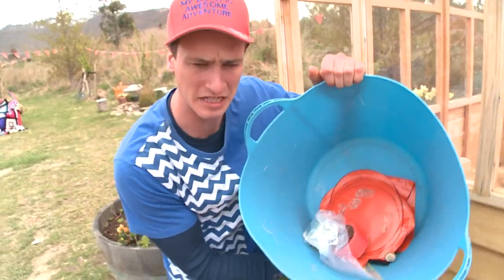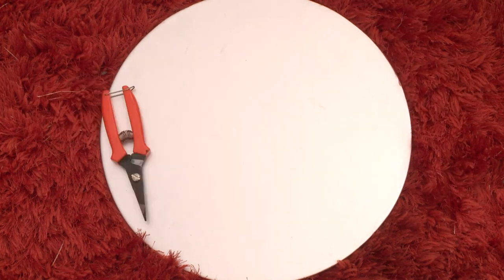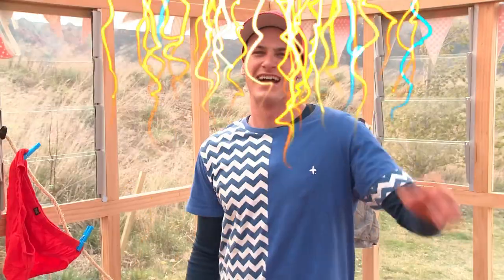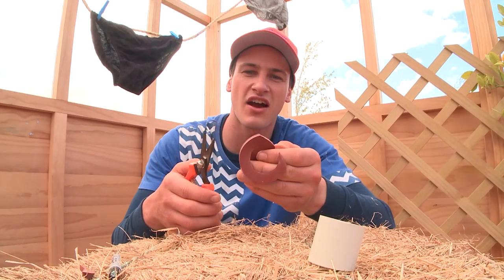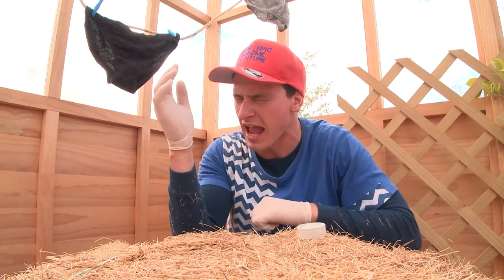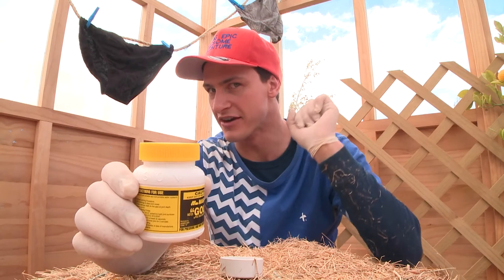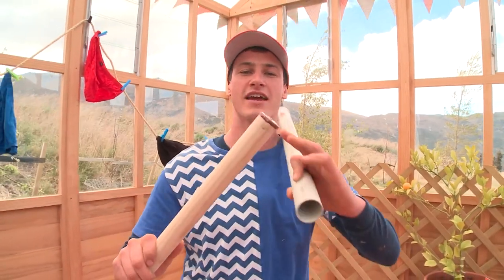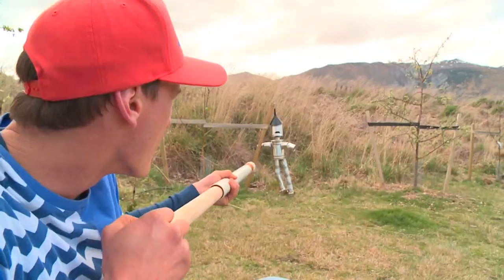Make your own EPIC water blaster!!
Walt's on a Big, Epic, Awesome Adventure and things are getting wet!!